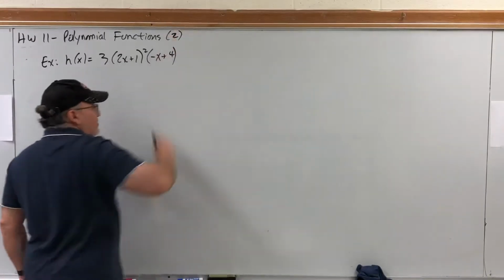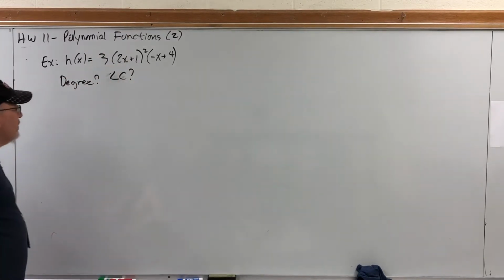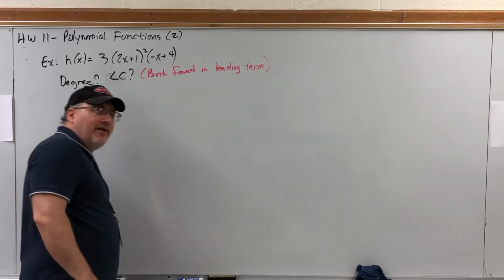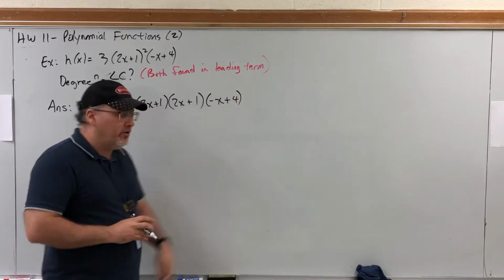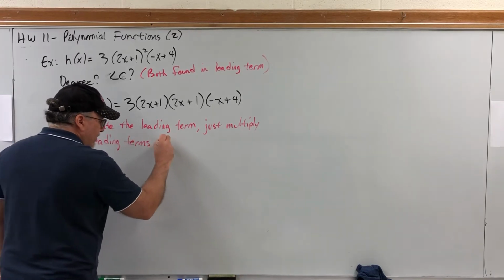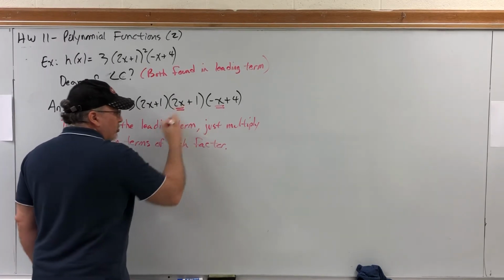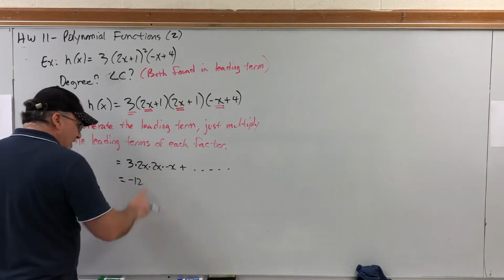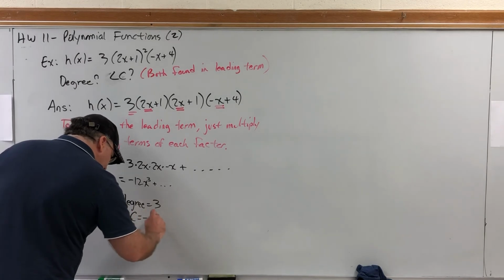HW 11 Polynomial Functions (video 2) - Determining the Leading Term when a Polynomial is Factored